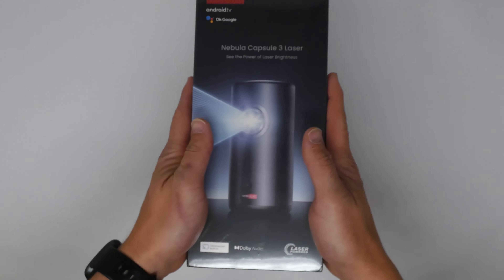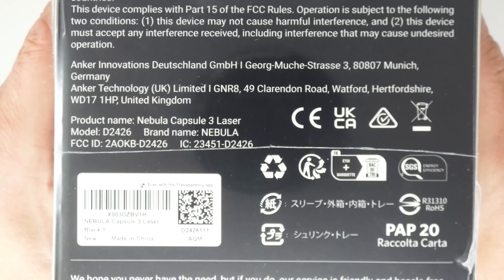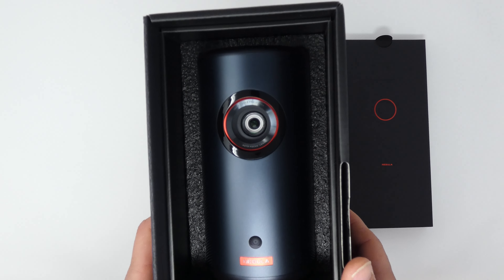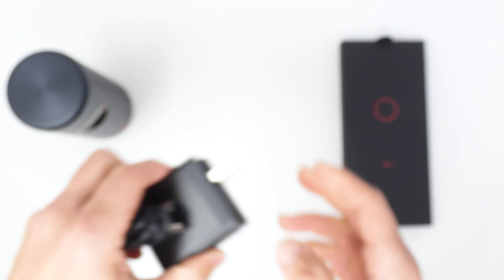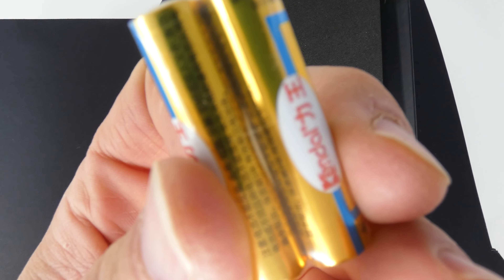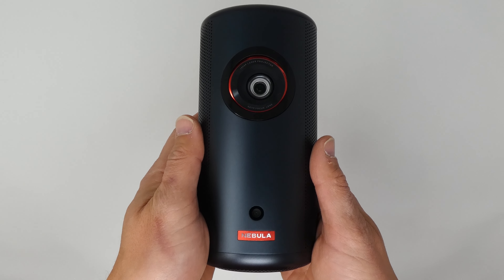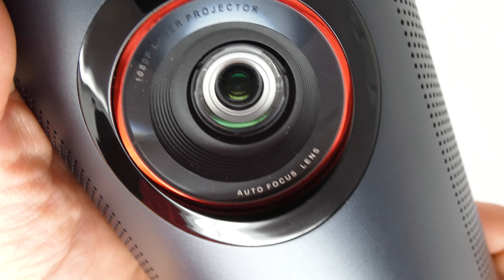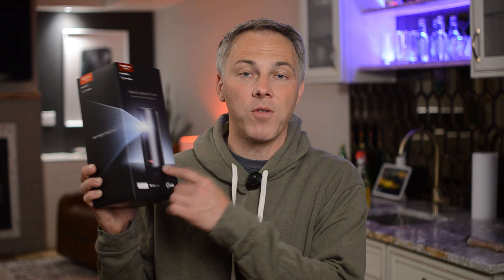Nebula Capsule 3 Laser Portable Projector - Unboxing and Hands-on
Nebula Capsule 3 Laser on Amazon

Laser projectors have proven to be the brightest option with the sharpest picture quality.  Problem is, they're usually not very small.  Anker out with an option called the Nebula Capsule 3 Laser that offers the compact size (think Logi bluetooth speaker) combined with a laser projector.  I unbox the Nebula Capsule 3 Laser and give you a first look.